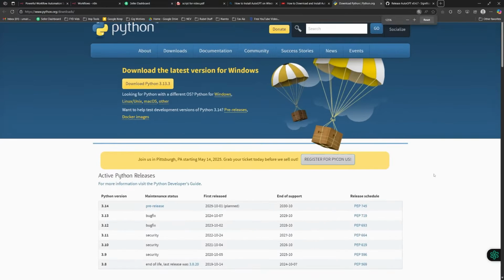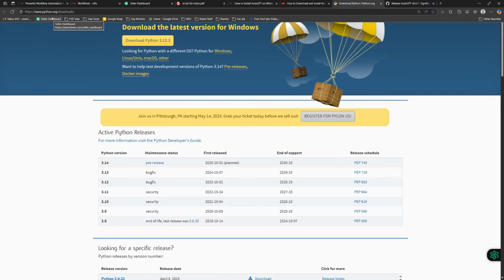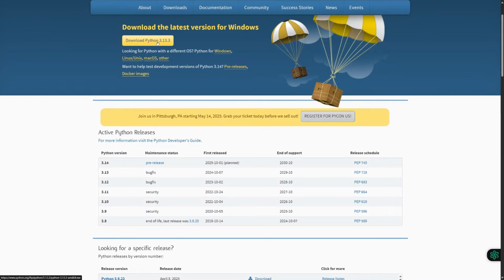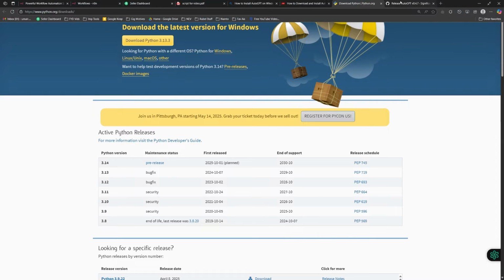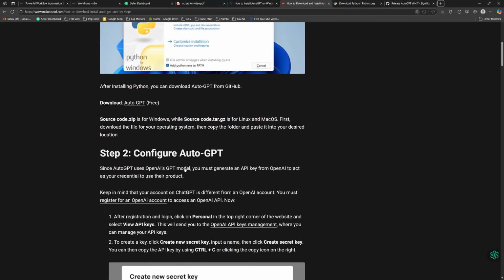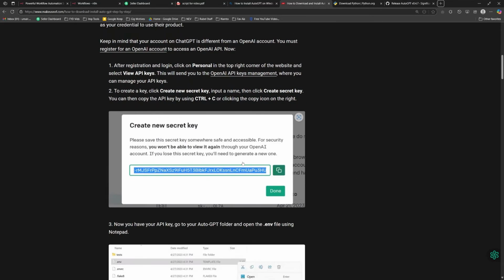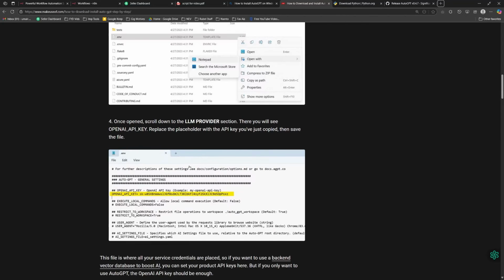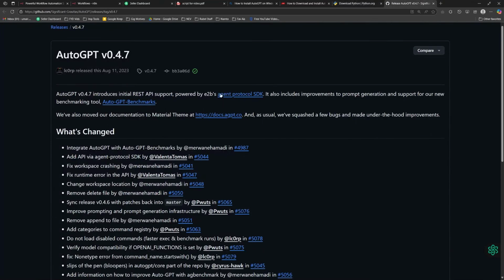How to Install AutoGPT on Windows: Easy Guide for 2025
How to install AutoGPT on Windows — This easy guide will show you step-by-step how to install AutoGPT on Windows, the powerful open-source AI agent that automates tasks using GPT-4. Whether you're new to AI tools or a developer looking to get started with AutoGPT on Windows, this tutorial covers everything from the initial setup, installing dependencies, to running your first AutoGPT instance locally.

In this video, you’ll learn how to:

Download and install Python and Git for Windows
Set up your environment to run AutoGPT on Windows smoothly
Configure API keys for OpenAI and other required services
Run AutoGPT from the command line and test its automation capabilities
Troubleshoot common installation issues on Windows systems

If you want to harness the power of AI automation using AutoGPT on Windows, this is the perfect beginner-friendly walkthrough to get you started quickly and efficiently.